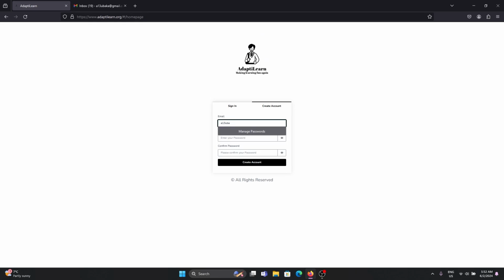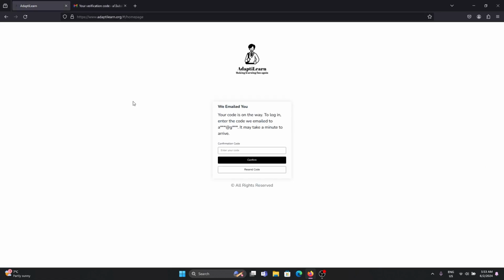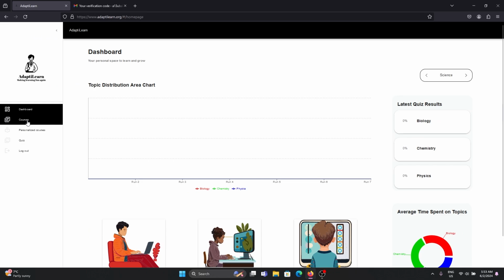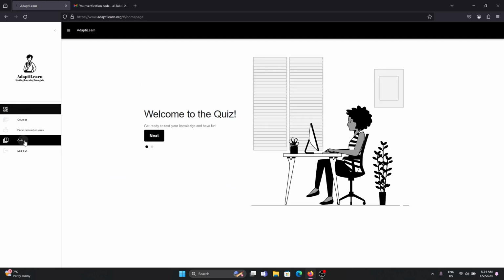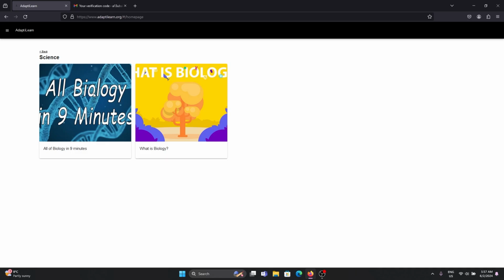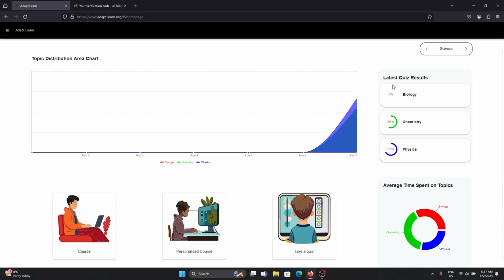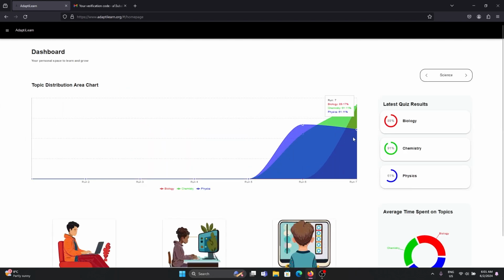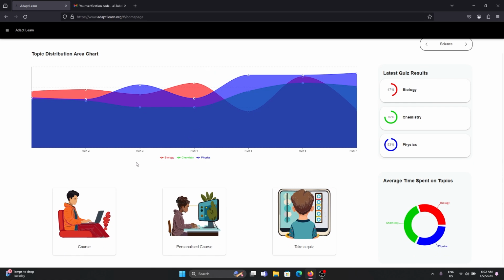AdaptiLearn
Welcome to our in-depth introduction to AdaptiLearn, a groundbreaking application designed to transform the learning experience through personalized education.

In this video, we’ll explore:

    Application Overview: How AdaptiLearn leverages advanced algorithms to identify gaps in student knowledge.
    Personalized Course Creation: The process of generating tailor-made courses that address the specific needs of each user.
    Enhanced Learning Outcomes: The benefits of personalized learning in improving educational outcomes and student engagement.

🔗 Technologies Used:

    Advanced Algorithms for Knowledge Gap Detection
    Custom Course Generation

🌟 Key Features:

    Identifies individual knowledge gaps using sophisticated algorithms
    Creates customized courses tailored to each student’s needs
    Enhances learning outcomes through personalized education